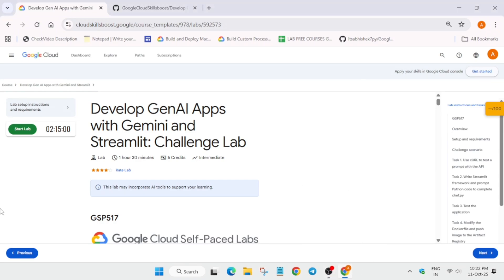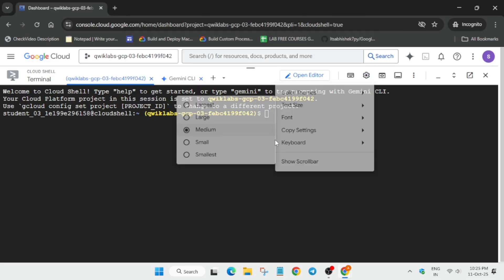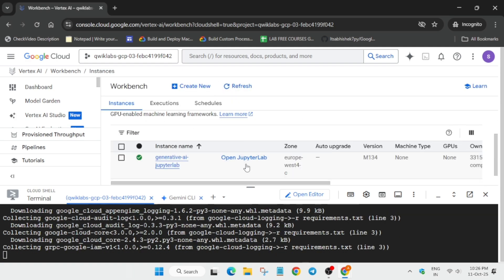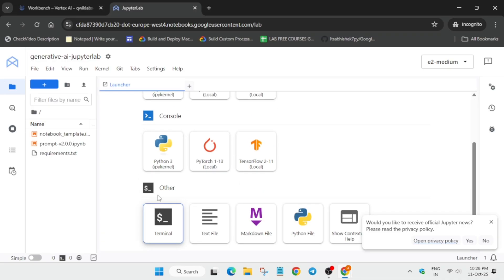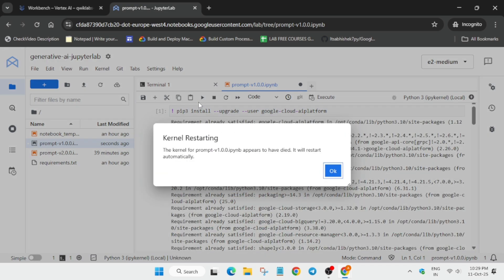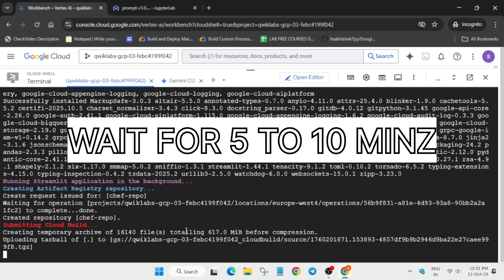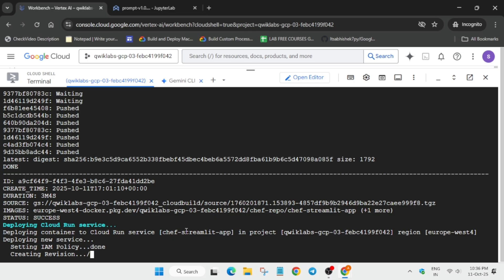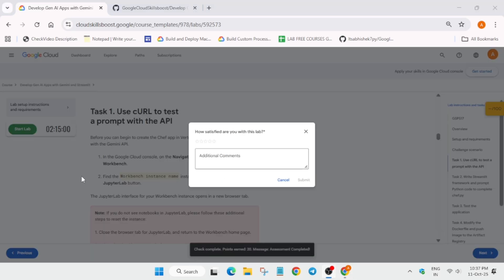Develop GenAI Apps with Gemini and Streamlit: Challenge Lab | OCT 2025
🔍 Common Queries
qwiklabs
arcade facilitator